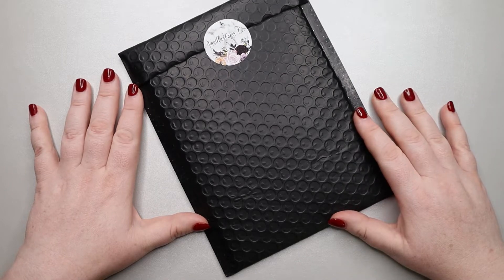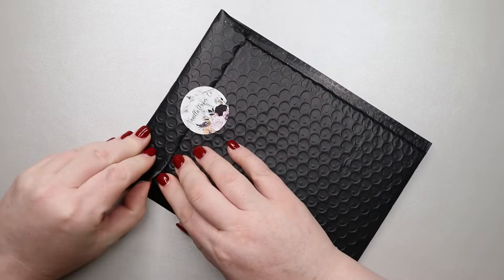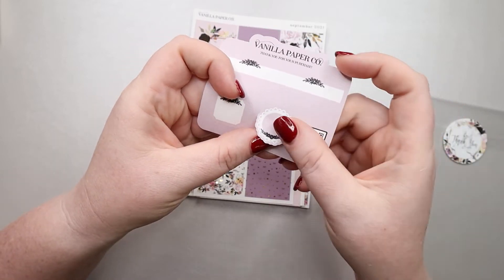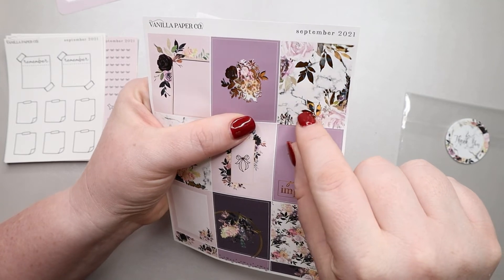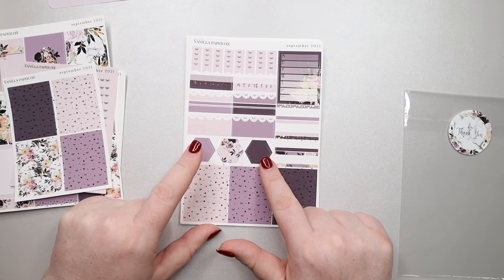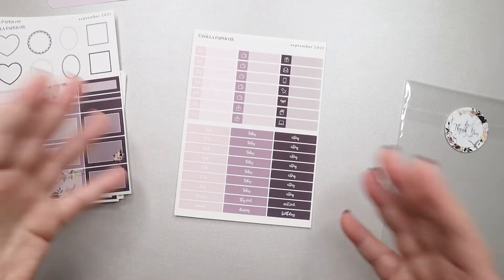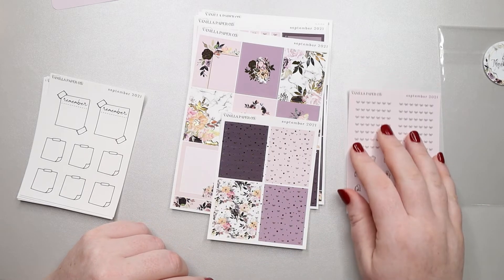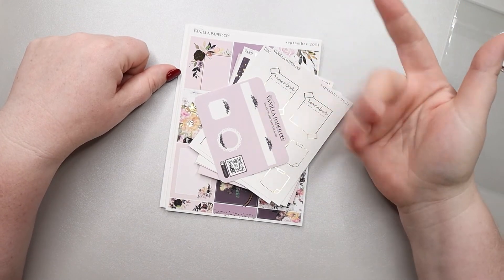Opening Sticker Subscription September | Vanilla Paper Co Kit Plus Planner Sticker Subscription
I just love mystery planner subscription boxes so I'm excited to share Vanilla Paper Co September Sticker Kit with you. Vanilla Paper Co calls their subscription kit plus and cost  $20 plus shipping. Each subscription package includes a six page foiled kit with exclusive art with matching header and icon as well as a four foiled sticker sheets in a coordinating design in all of the classic foil colors. Subscription enrollment is 1-5 of the month and subscriptions are mailed around the 15th to arrive before the end of the month.

I am in no way associated with Vanilla Paper co I'm simply a sticker addict who loves getting monthly subscriptions and likes sharing them with you.